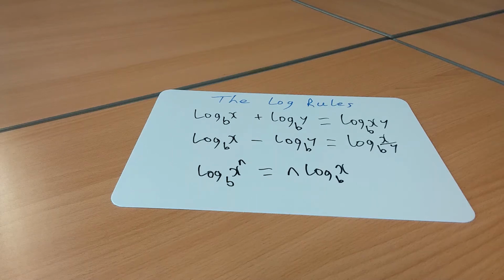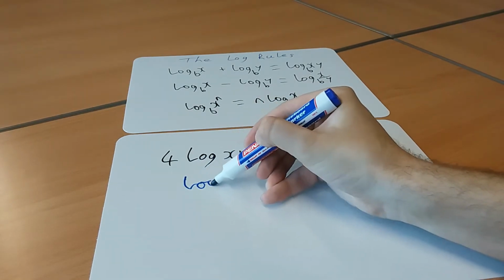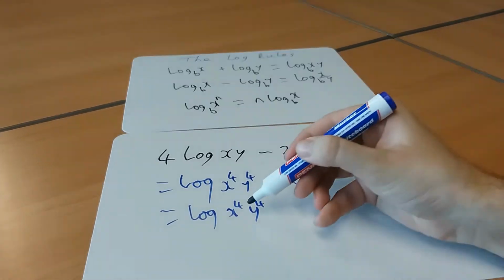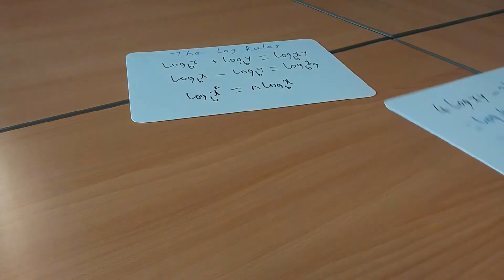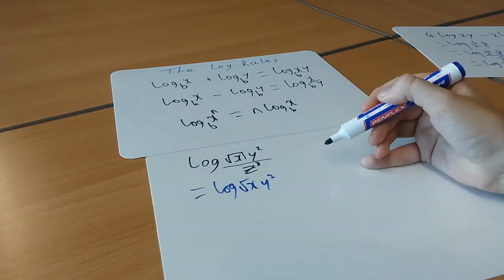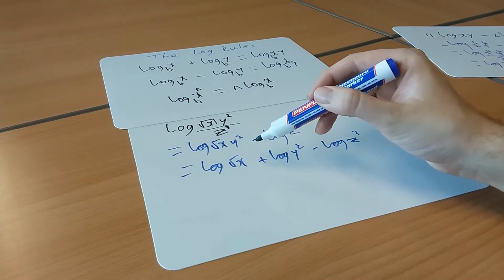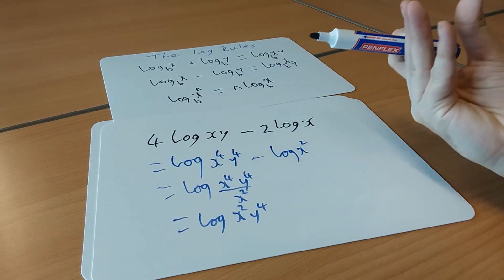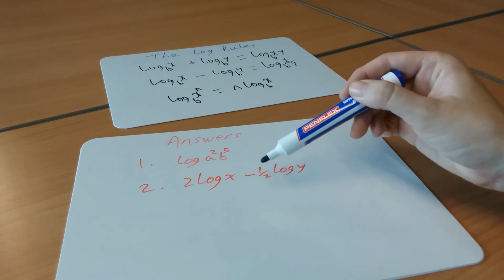Using Log Rules